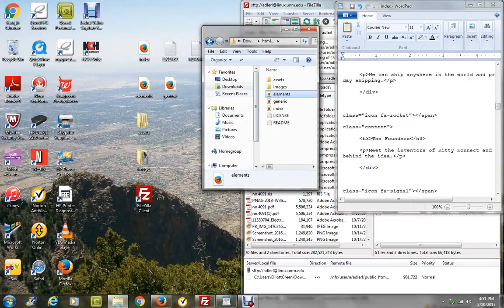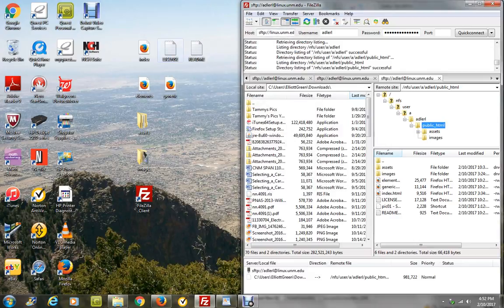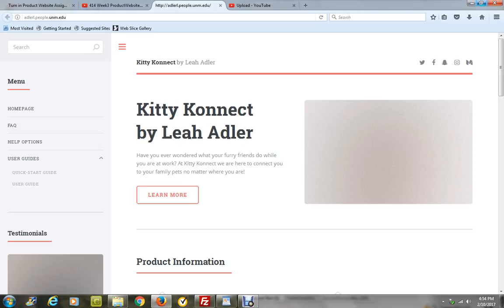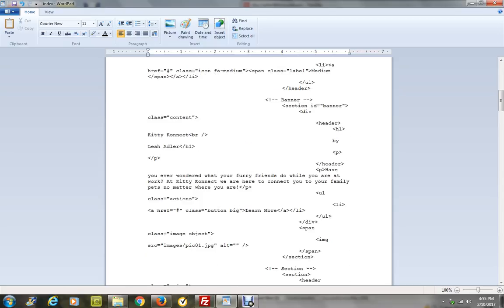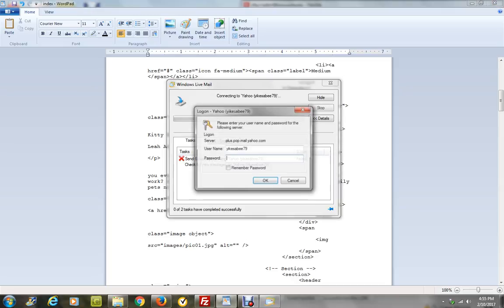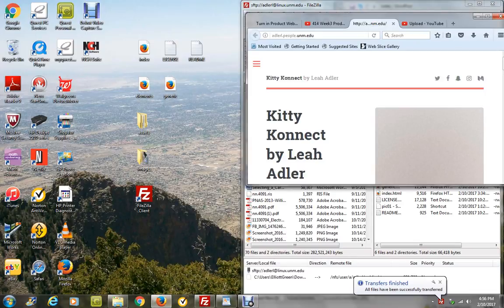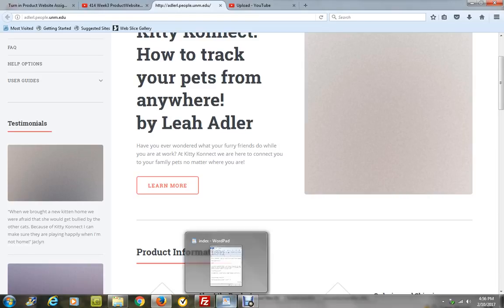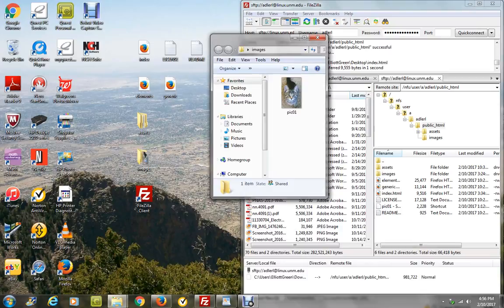Screen Capture- English 414-010 Documentation-Newmark